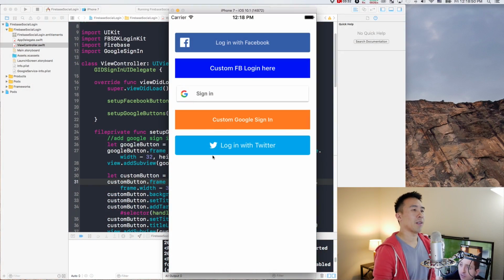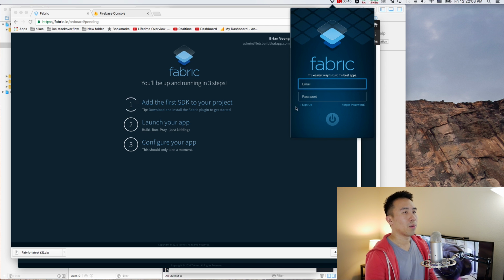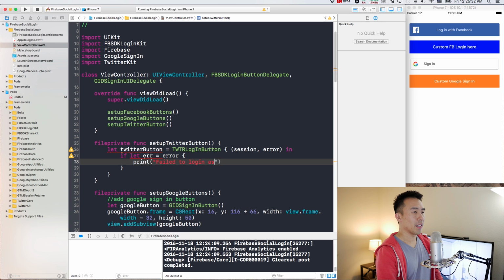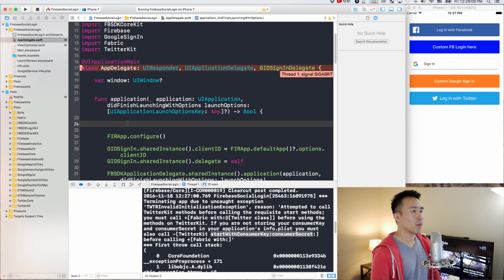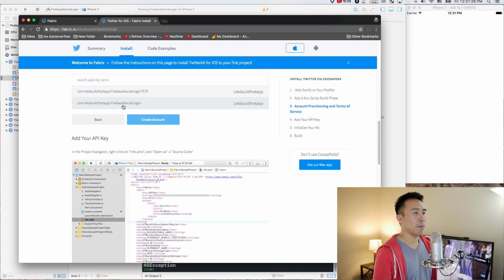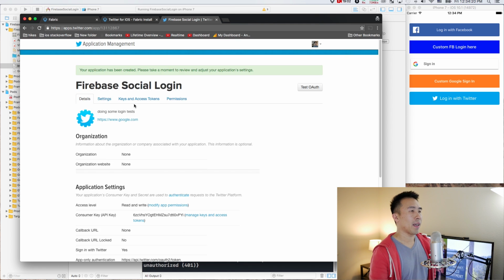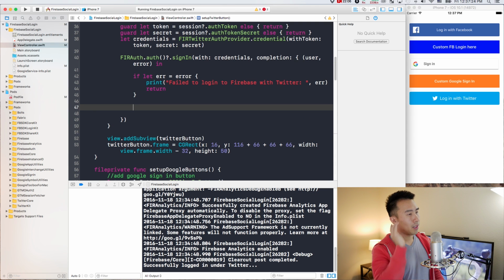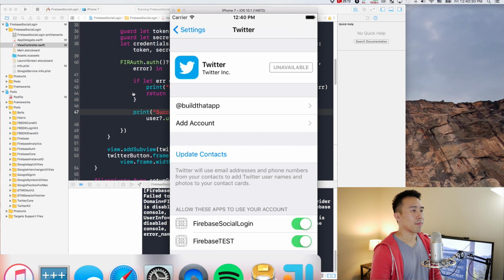Swift 3: Firebase Social Login - How to implement Twitter Login (Ep 5)